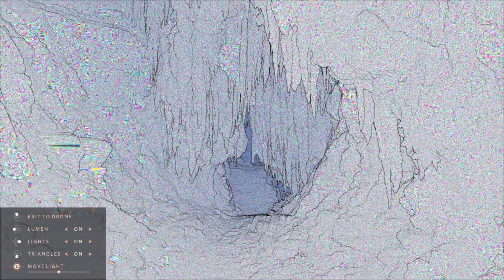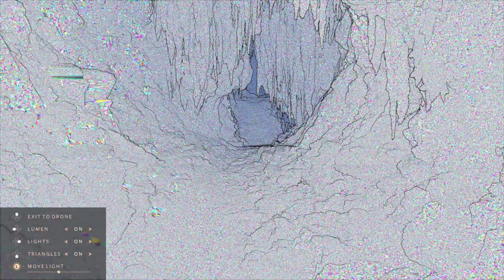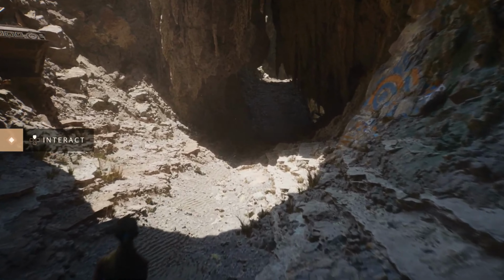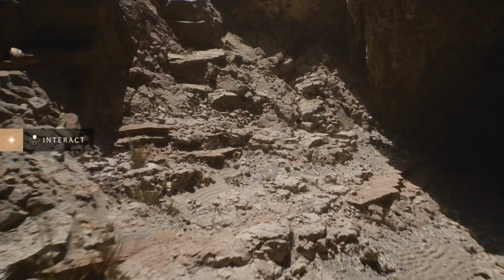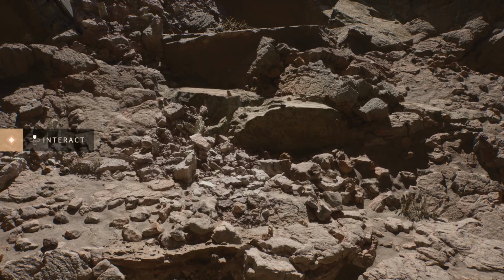PS5 com GAMEPLAY GRÁFICOS IMPRESSIONANTES A 😱 primeira GAMEPLAY em tempo real!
A Epic Games anunciou a Unreal Engine 5, seu novo motor gráfico. A tecnologia traz melhorias de iluminação e já recebeu uma demonstração rodando no PlayStation 5.

Uma prévia do novo motor gráfico será disponibilizada para os desenvolvedores no início de 2021, e sua versão completa chegará apenas no final do ano.

O vídeo de apresentação conta com o diretor de gráficos Brian Karis e o diretor de arte Jerome Platteaux, ambos explicam as novas tecnologias do motor gráfico. Os destaques são a utilização de nanotecnologia para criar o máximo de detalhes geométricos possíveis e o Lumen, nome dado à solução de iluminação global, que "reage imediatamente à cena e mudanças de luz".

A Epic afirma que focará na compatibilidade entre a Unreal Engine 4 e a sua sucessora, garantindo que os desenvolvedores poderão iniciar um projeto na UE4 e transportá-lo para a UE5. A empresa diz que seu motor gráfico atual já é compatível com a próxima geração; da mesma maneira, a Unreal Engine 5 também será compatível com PlayStation 4 e Xbox One.

▬▬▬▬▬▬▬▬▬▬▬ஜ۩۞۩ஜ▬▬▬▬▬▬▬▬▬▬▬▬▬
▬▬▬▬▬▬▬▬▬▬▬ஜ۩۞۩ஜ▬▬▬▬▬▬▬▬▬▬▬▬▬
Confira também :